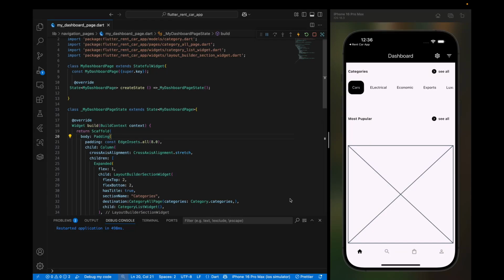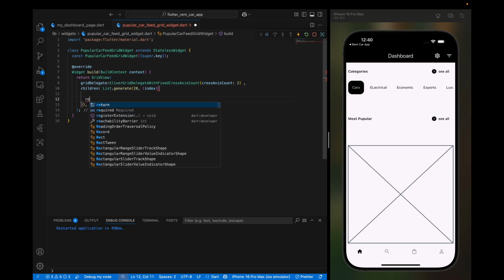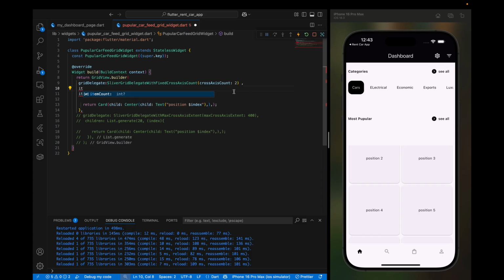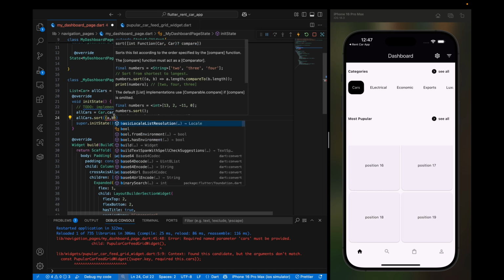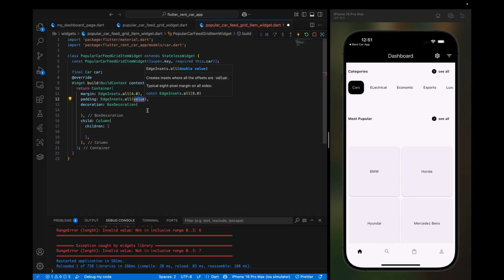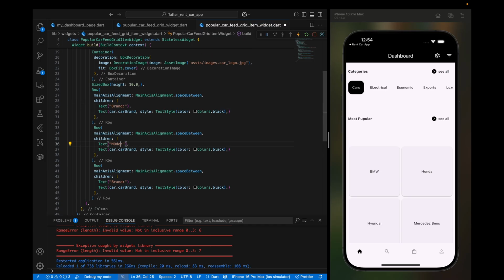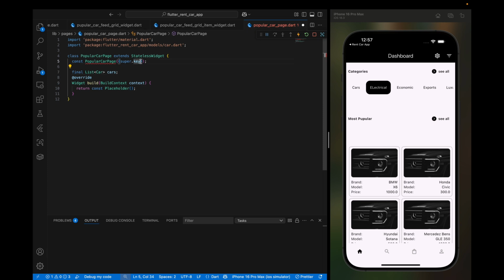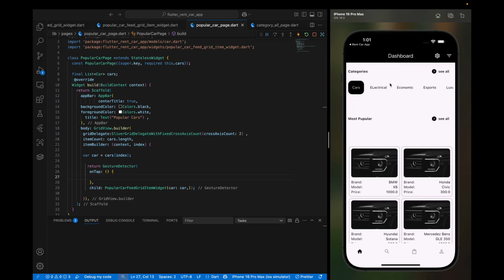Flutter Tutorial 39 : Gridview and Gridview.builder Widgets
Master GridView in Flutter — Static & Dynamic Grids Explained
Looking to build beautiful, scrollable grid layouts in Flutter? In this tutorial, we’ll explore both GridView and GridView.builder — giving you the tools to create static and dynamic grids with ease.

Here’s what you’ll learn:

How to use the default GridView constructor for fixed layouts
How to build dynamic grids with GridView.builder
How to customize grid tiles with rounded corners, spacing, and responsive sizing
How to generate grid items using List.generate()
How to handle tap events on grid tiles using GestureDetector
How to navigate to detail pages using dependency injection for clean architecture.

Whether you're building a photo gallery, product catalog, or dashboard UI, this tutorial will help you design scalable, responsive grids that look great on any device.

Perfect for Flutter beginners and intermediate devs ready to master layout composition and widget generation.